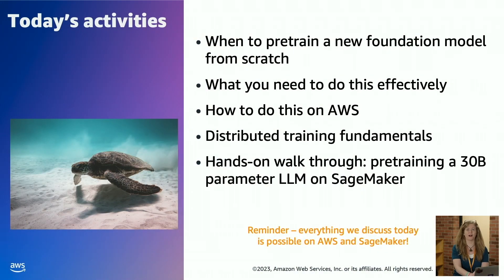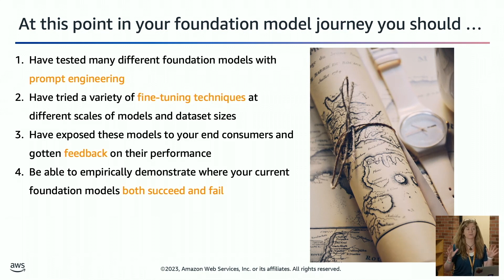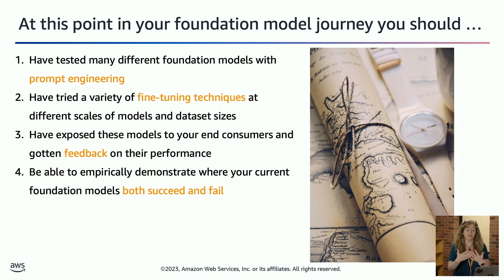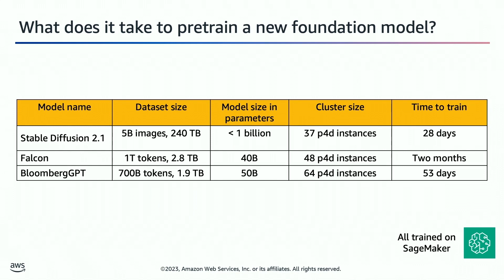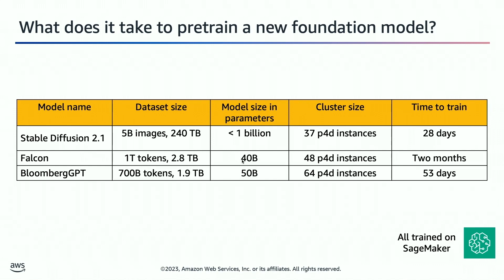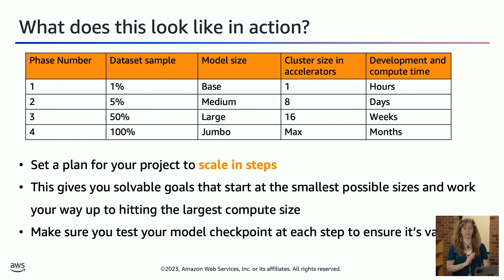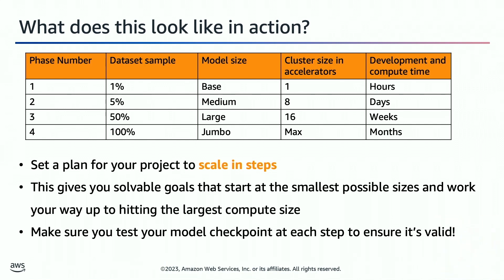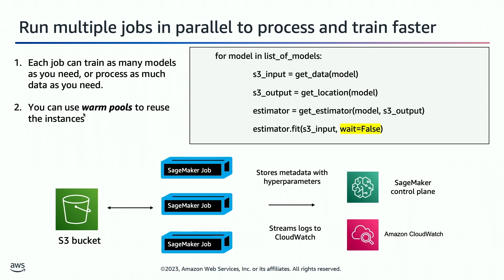Generative AI Foundations on AWS | Part 4: Pretraining a new foundation model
In part 4 of Generative AI Foundations on AWS, AWS generative AI expert instructor Emily Webber will introduce you to pretraining a new foundation model, including why you might need or want to create one and comparing it to fine-tuning.

Next, you will learn how to prepare your datasets for pretraining, distributed training on Amazon SageMaker, as well as why and how to adapt new scripts to SageMaker distributed training.

Tune in to Build On Generative AI with host Emily Webber for even more tips and tricks